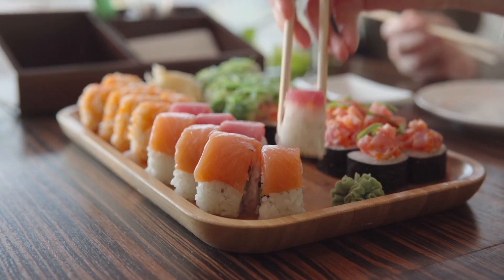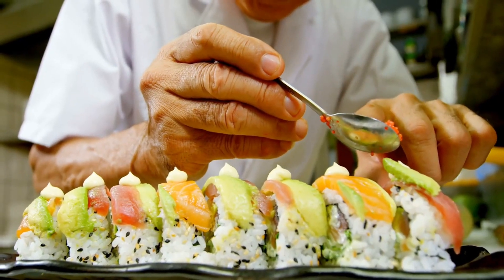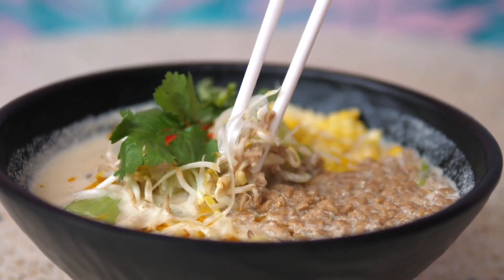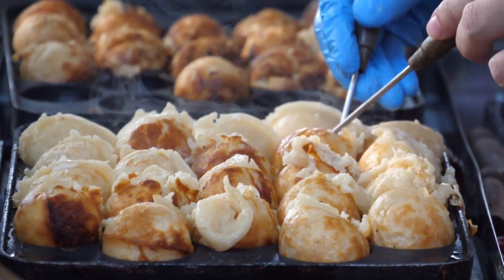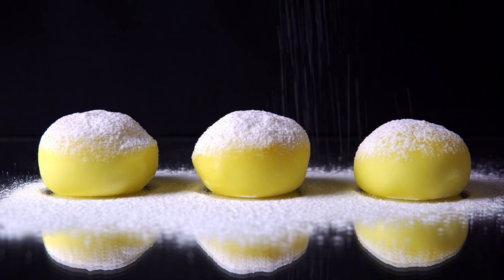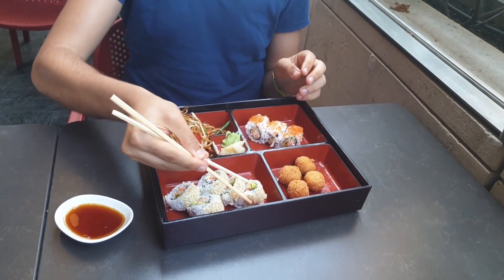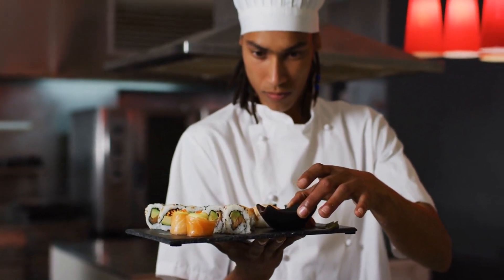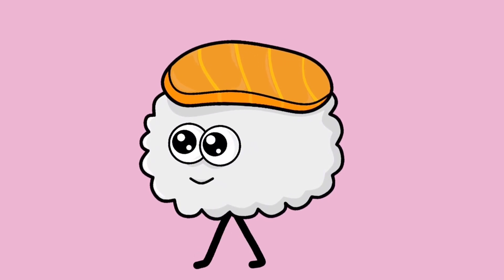Japanese Food: Culinary Mastery